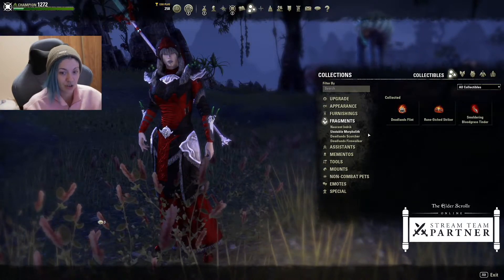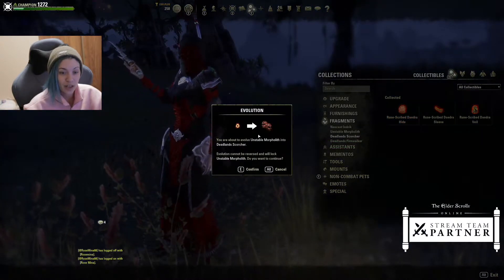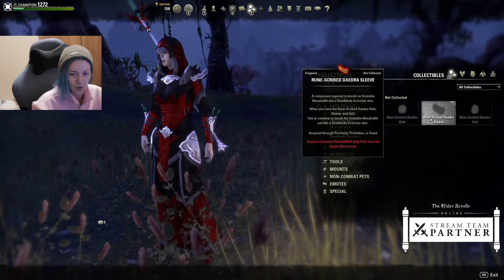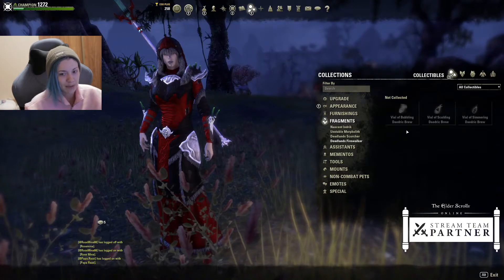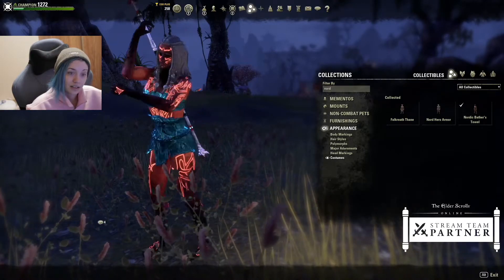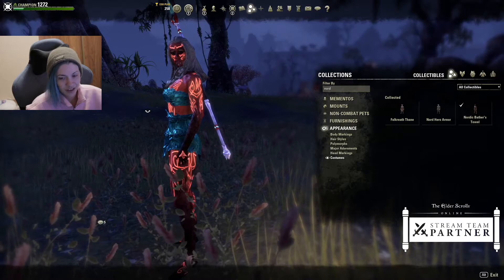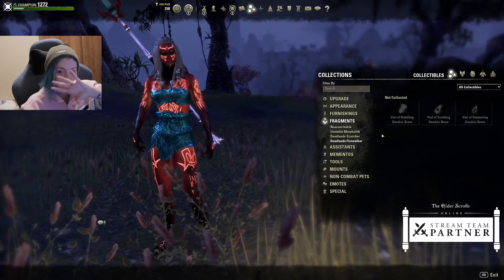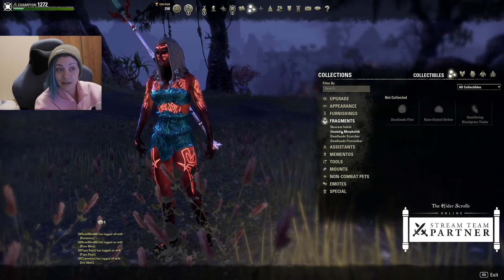Elder Scrolls Online Morpholith Explanation Extra Details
welcome to my newest morpholith explanation. i did say i would show a better video once i got my hands on all the evolution pieces.

here i am showcasing the deadlands skin. last chance to get this skin is with the jester event..

afterwards starting with jubilee event  2 pieces will be available  to get the personality.

my previous video explaining everything.